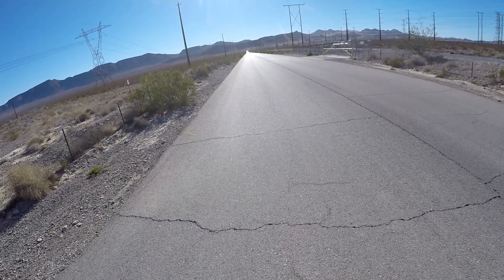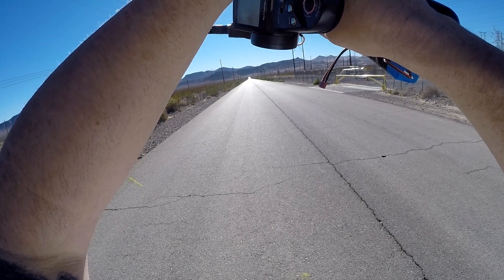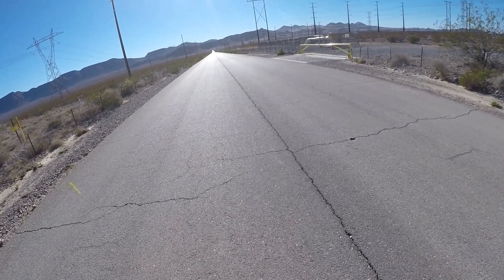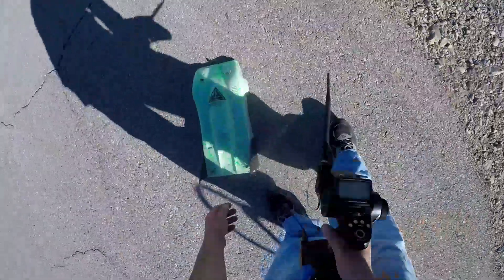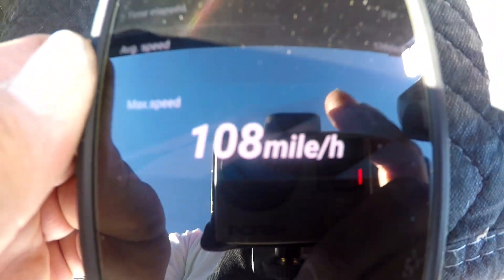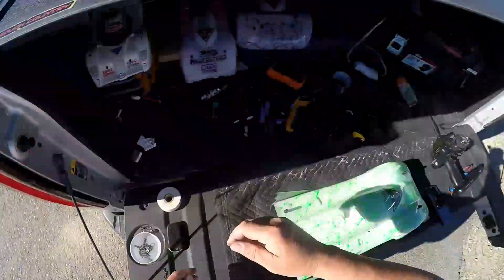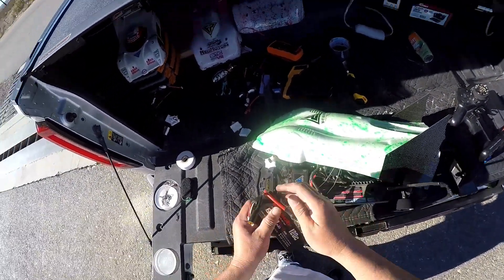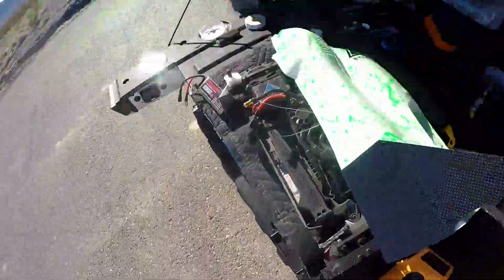traxxas 4tec 3.0 = 108 mph on 2s (single 2s lipo) 1st hit straight off the bench ( flopack cappack)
Traxxas 4tec 3.0  straight off the bench to asphalt
108 mph on a 2s hard case
 I see alot of potential with this  car I made several hits with it after this pass so keep watching to see my new  pb ...

4tec carbon fiber shock towers
flopack ( the 5 pack )(hard case)